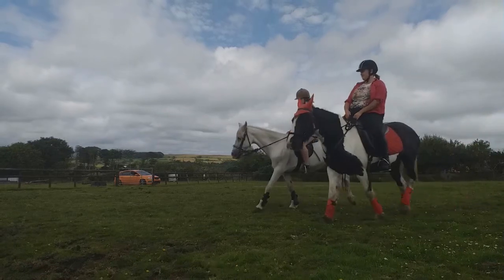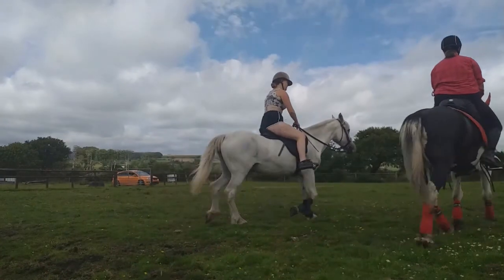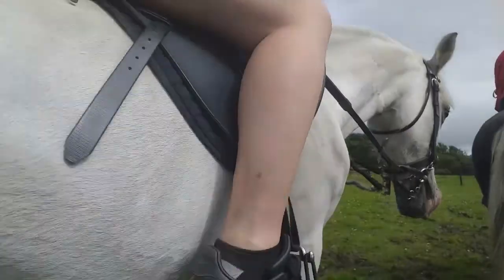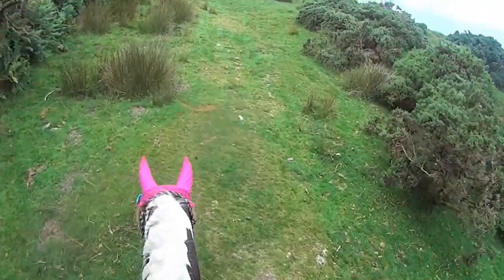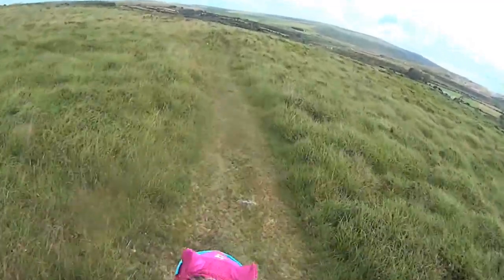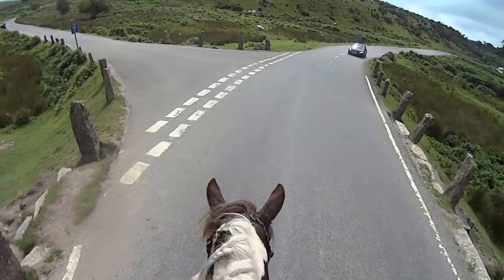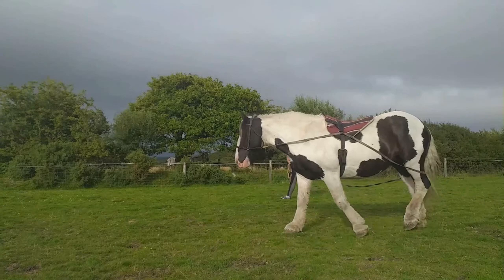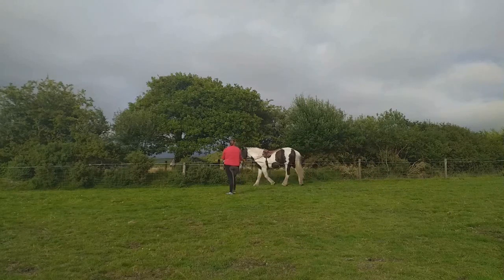Cob diaries ep 23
Hey guys, I hope you are all staying safe and well. In todays video, minime and I school Polly and Poppy. We also do some pole work and popped a couple of jumps too. Minime and I also hacked Pandora and Secret out which was nice. They were both pretty good and we got to see some cute moorland ponies! And finally some lunging with Myrna and finished over poles. I really hope you enjoyed! Love you all. Beth and the ponies xx